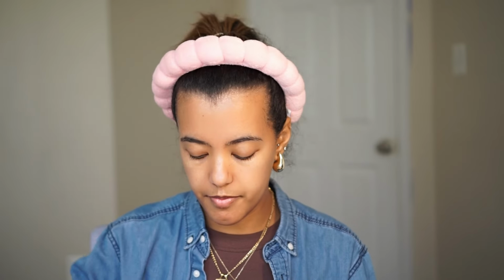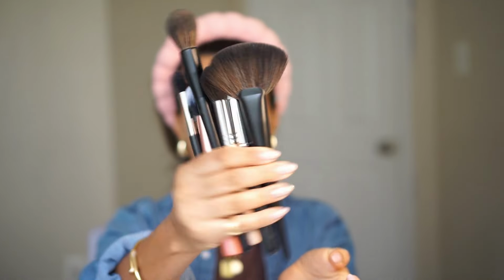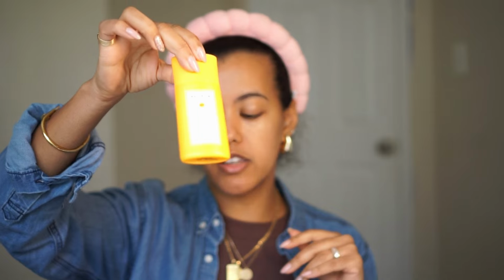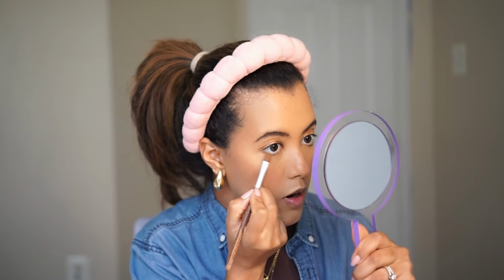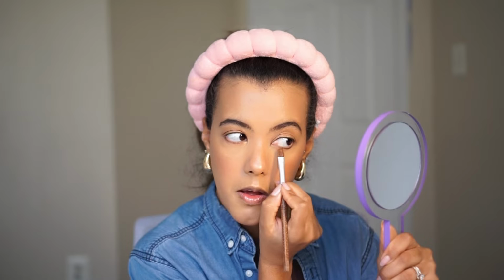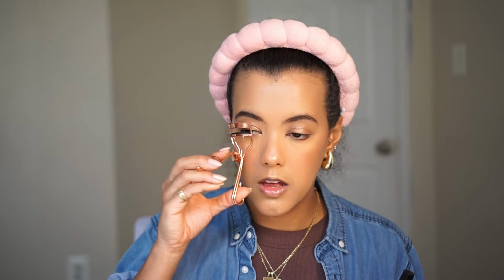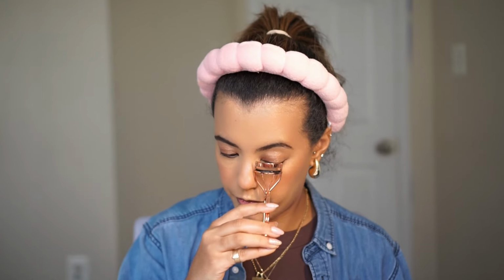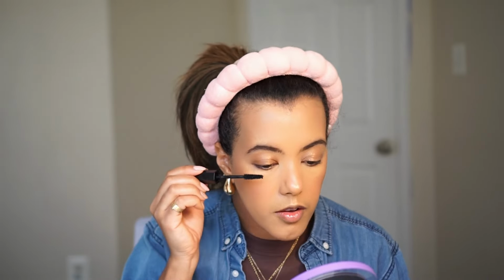Simple makeup part two.